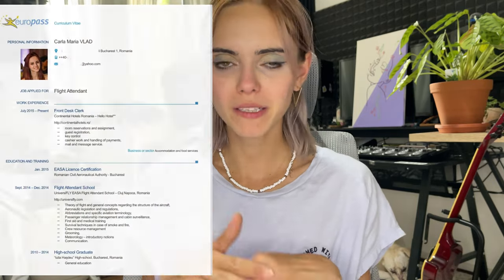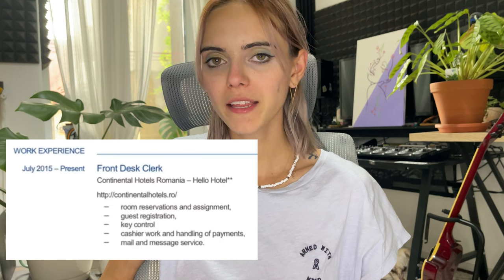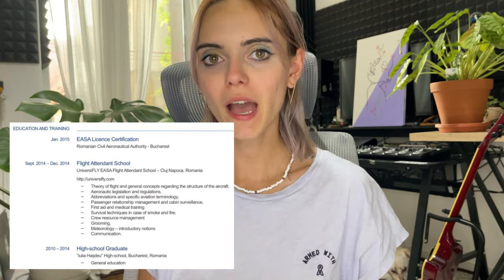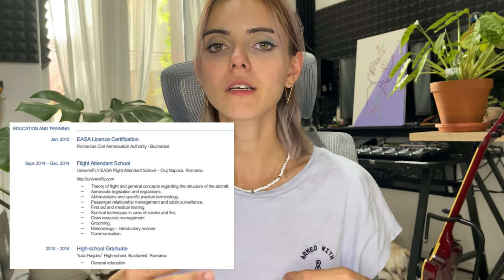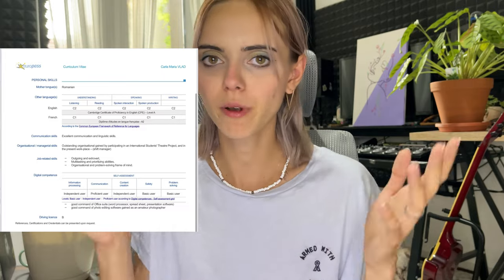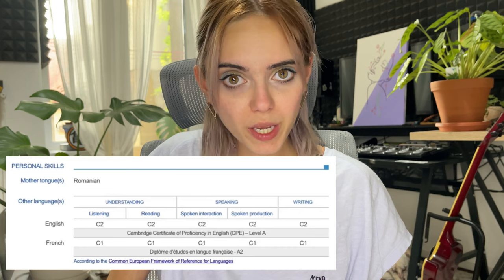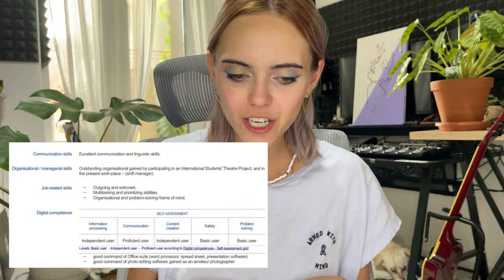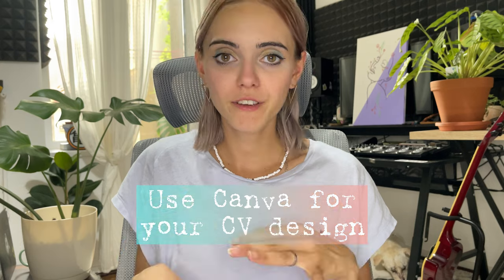How to create the perfect CV for EMIRATES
In this video, I'm going to share my Emirates CV and chat about what's great and not-so-great about it. If you're on the hunt for tips on how to whip up a killer CV that'll impress Emirates and get you hired, you're in for a treat! So, kick back, and let's get into it! Enjoy!

My posts are my personal views/stories. They do not represent the views of the company.